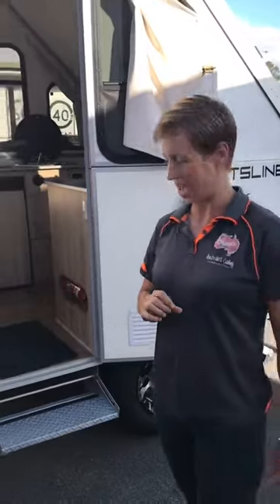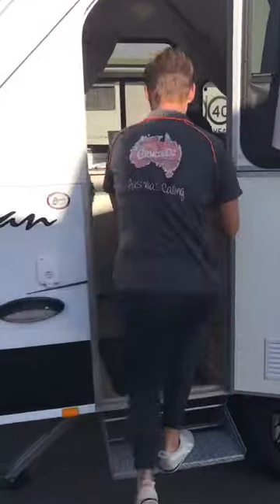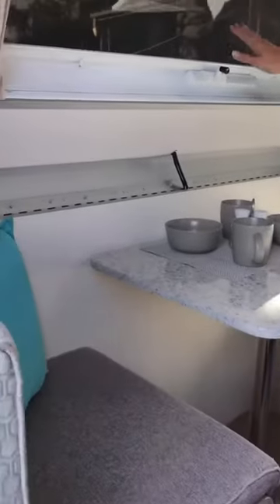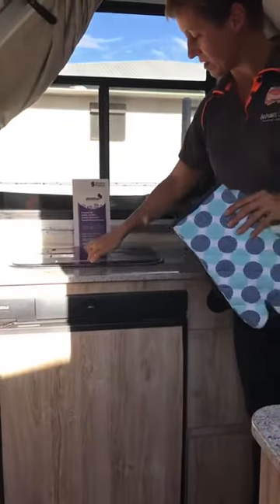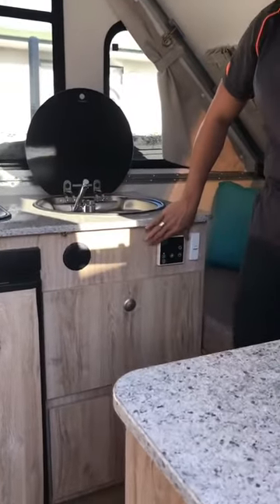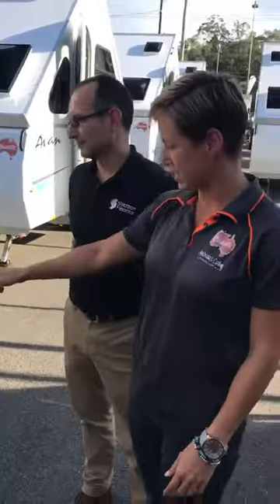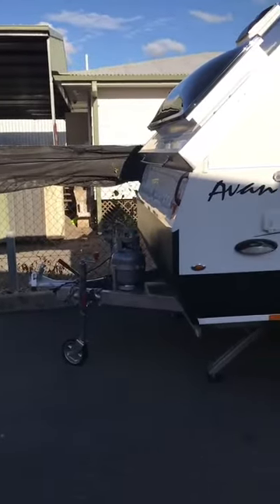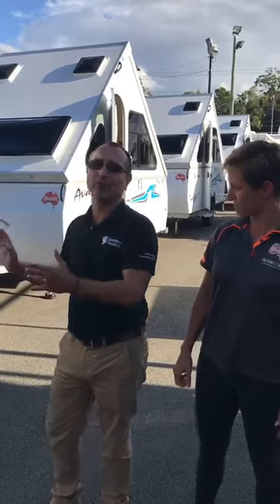Avan Sportliner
2018 Avan Sportliner Adventure Pack Camper- reduced and ready for immediate delivery with 2 years warranty and 12 months rego.
Don’t miss this stock model on sale!!